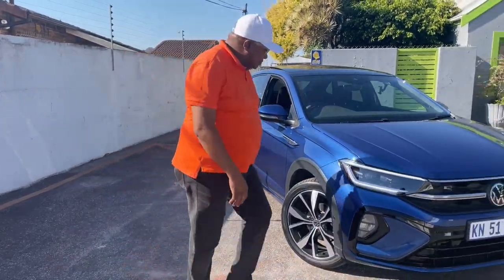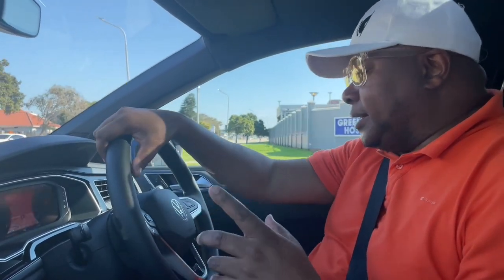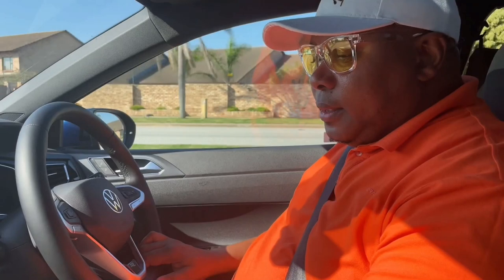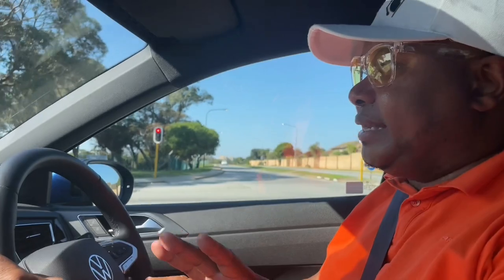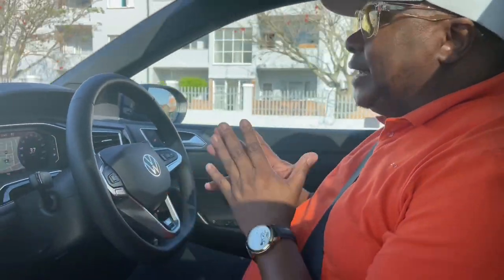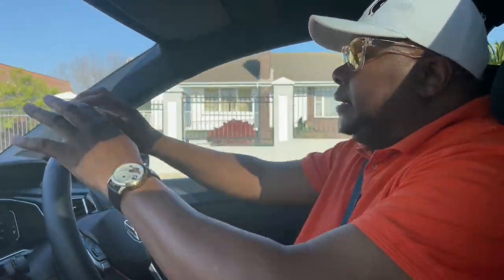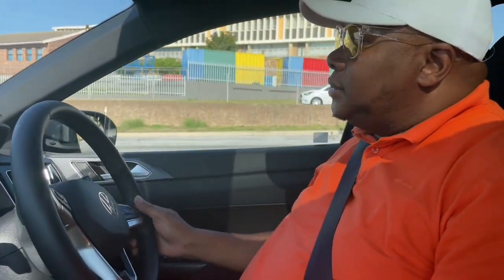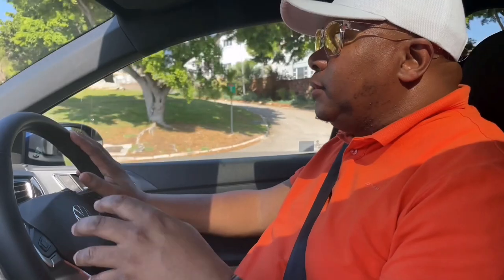VW Taigo driven Review.